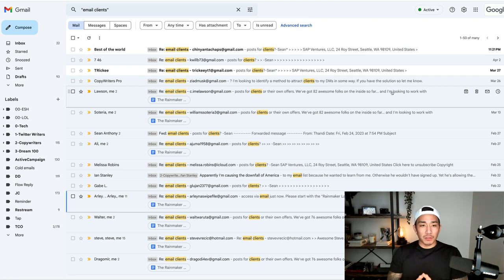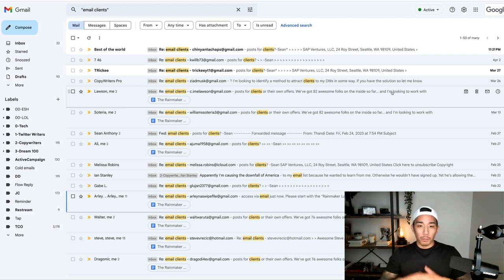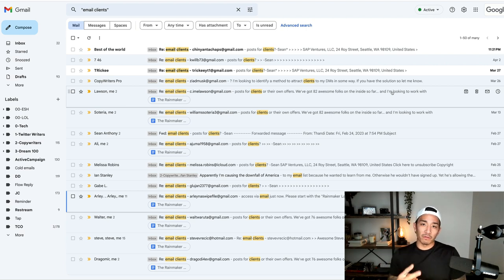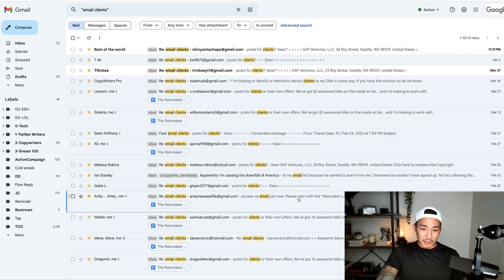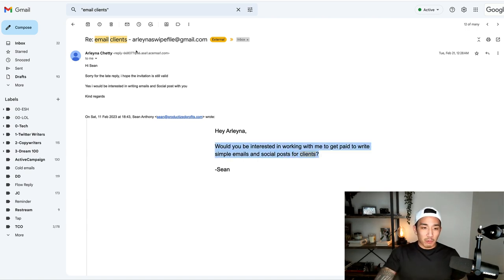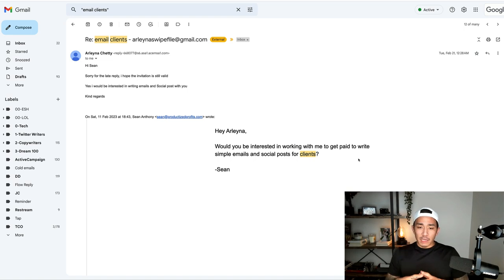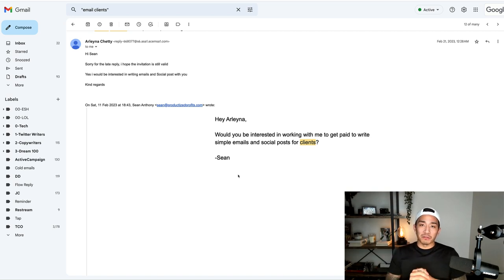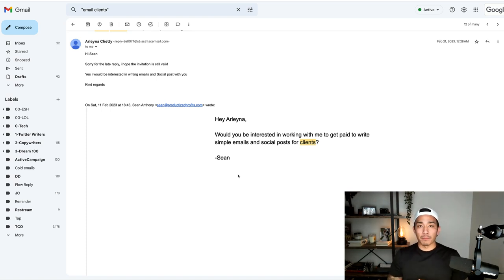This One Sentence Email Makes It Rain